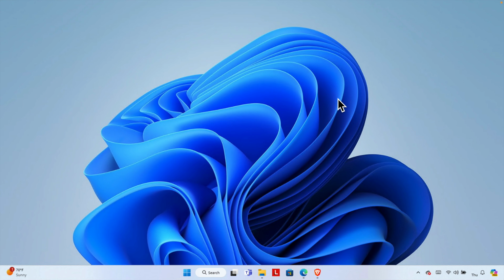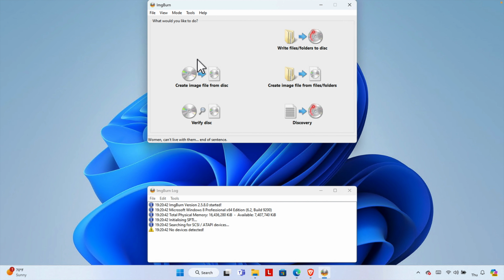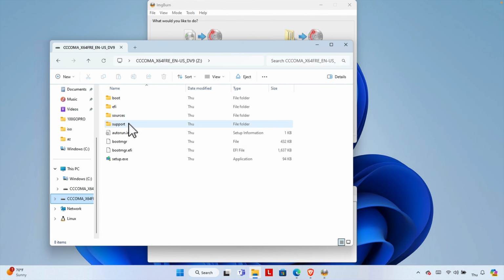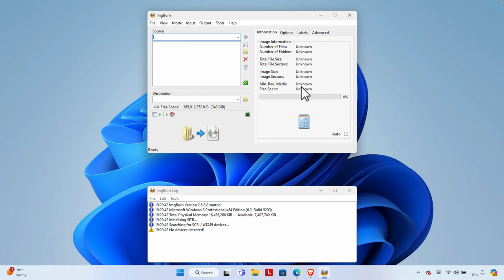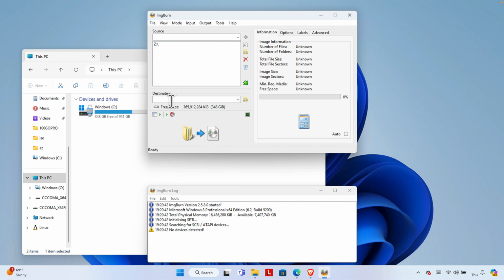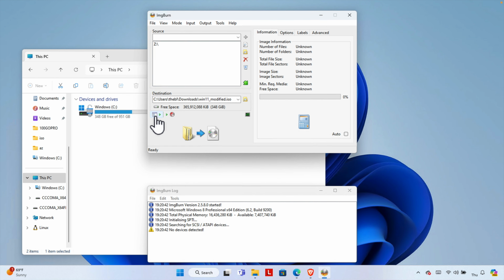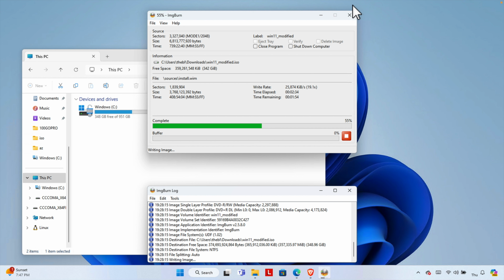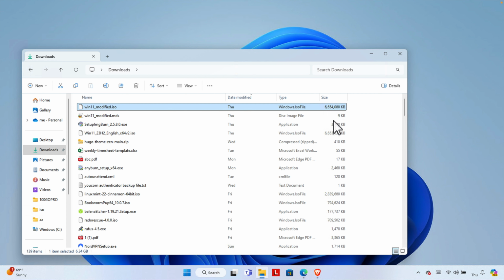Create an ISO File from Bootable USB/DVD/CD | Easy Guide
Learn how to create an ISO file from any bootable USB, CD, or DVD with this simple step-by-step guide. Perfect for backups and installations!